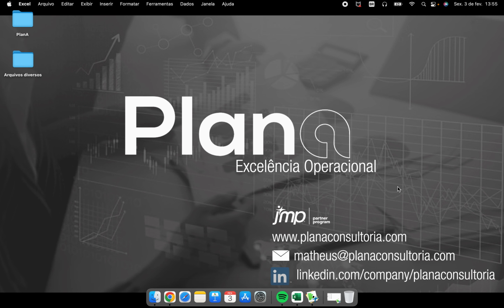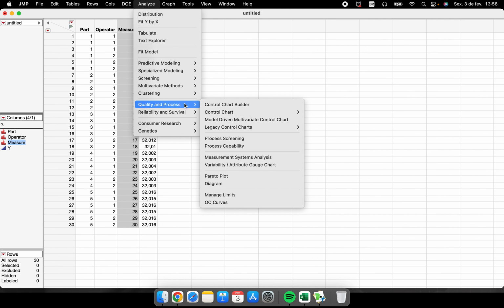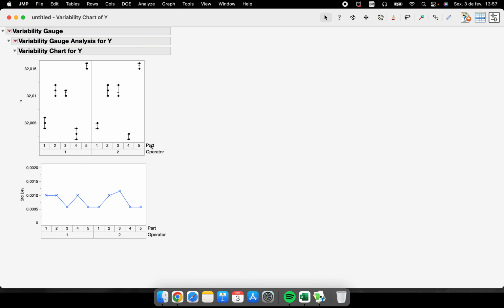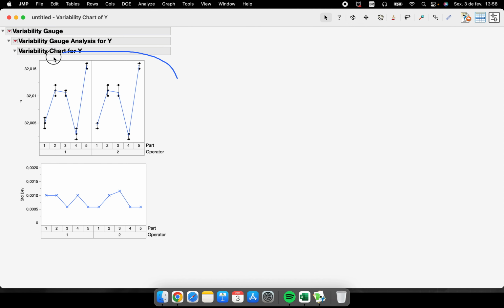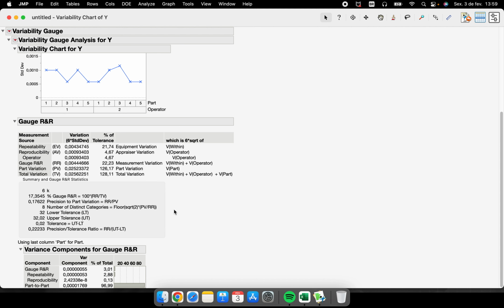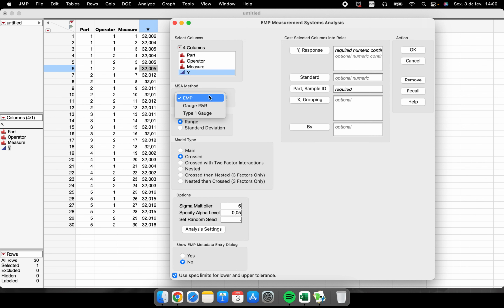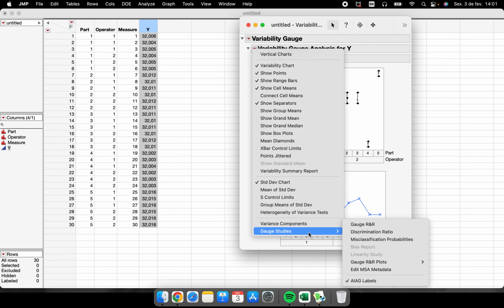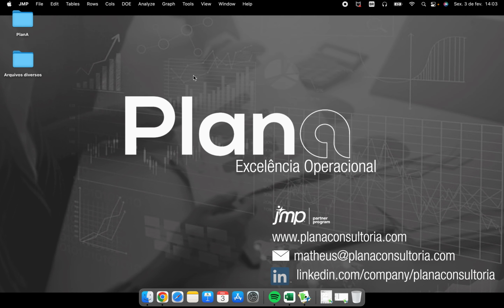How to make a Gauge R&R analysis in JMP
This video shows the details of how to do an R&R analysis in JMP 17, from table organization to graph organization, in two different places in the software.

We work with real case studies or we can work with your company's own cases during personalized training for your work teams.